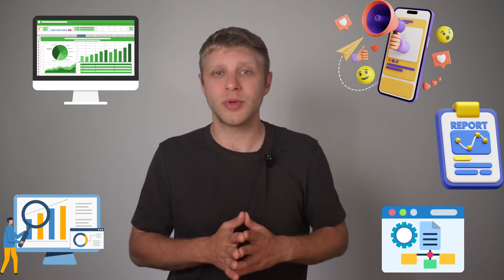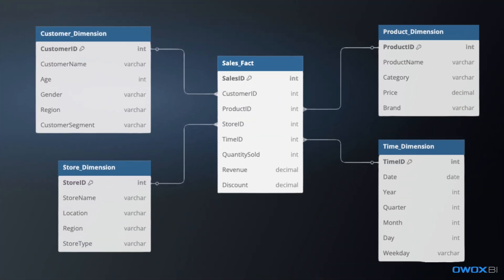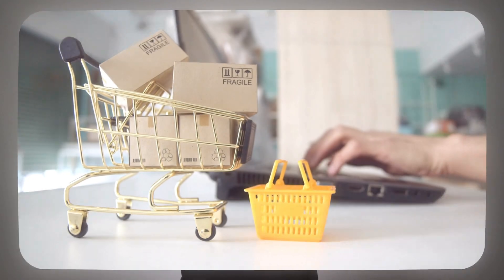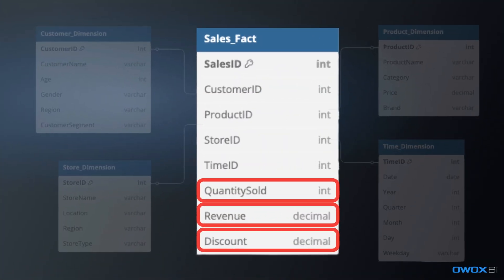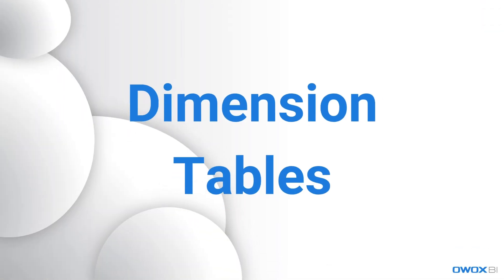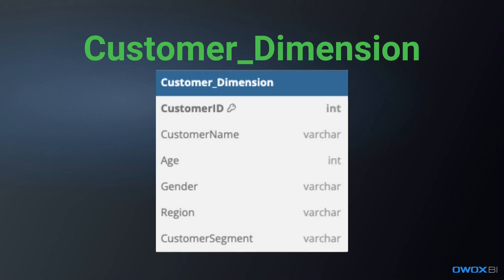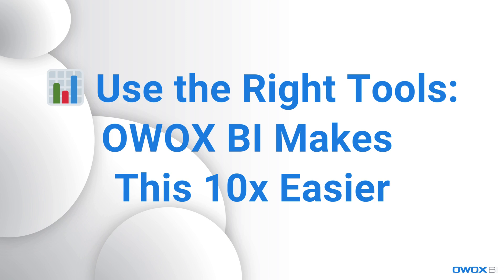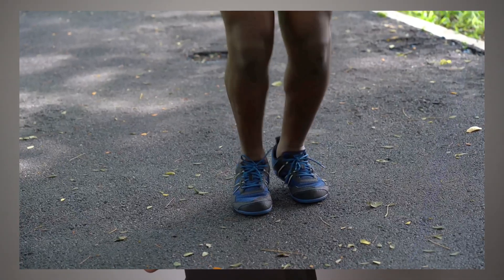Understanding the Star Schema in Data Modeling – Explained with Examples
🔗 Free Data Modeling Tool with 10+ Industry-specific templates for quicker and trusted reporting

In this video, we’ll break down one of the most powerful data modeling techniques: the Star Schema. 🚀 Whether you're a data analyst, BI specialist, or business user struggling with slow reports and complex queries, this video is for you.

You’ve probably faced the frustration of building reports that are slow, hard to filter, or full of broken logic. 😖 The solution? A well-designed Star Schema. This structure makes your data more organized, your queries faster, and your reports more reliable. It’s the key to transforming your messy, disorganized data into clean, actionable insights—fast.

We'll dive into how the Star Schema works, how to implement it, and why it's become the go-to structure for efficient reporting and analysis. From fact tables to dimension tables, hierarchies to attributes, we’ll break it all down with easy-to-follow examples.

What You’ll Learn:
What a Star Schema is and why it’s ideal for reporting 📊
Real-world examples of how retail teams use the Star Schema 🌟
The components of a Star Schema: Fact tables, Dimension tables, and Attributes
Why the Star Schema leads to faster queries and better BI performance 🚀
How to implement a Star Schema and best practices for success ⚙️
Key Benefits of Star Schem and much more ⚡

If you're ready to make your reporting system more efficient and start working with business-ready data, this is the video for you.

🤝 Need More Expert Advice? Get personalized help to enhance your data strategy

🕒 Timestamps:
00:00 Star Schema Intro
01:56 What is a Star Schema? 🌟
03:39 Real-World Example: How Retail Teams Use Star Schema
06:24 Components of a Star Schema
09:38 Why Star Schema? Key Benefits You Can’t Ignore
11:55 Star Schema vs. Snowflake Schema
12:22 How to Implement a Star Schema That Works
14:22 Data Modeling Tools
15:03 Best Practices for Designing Star Schemas